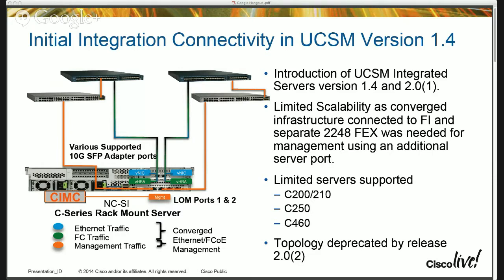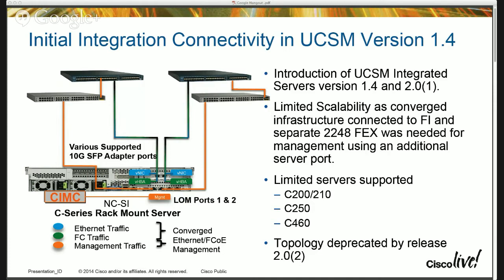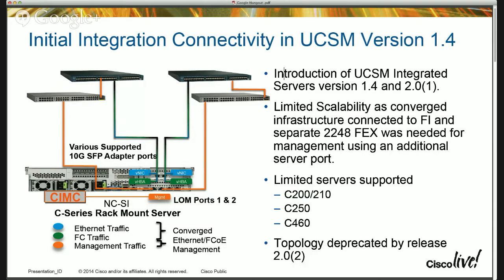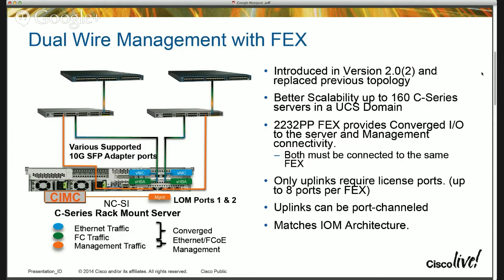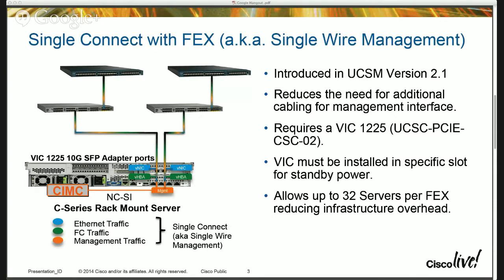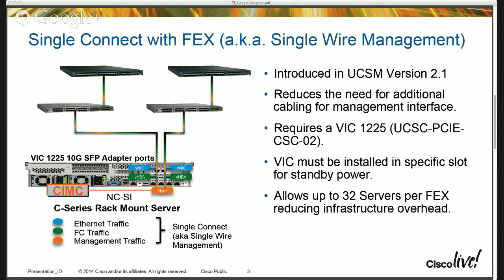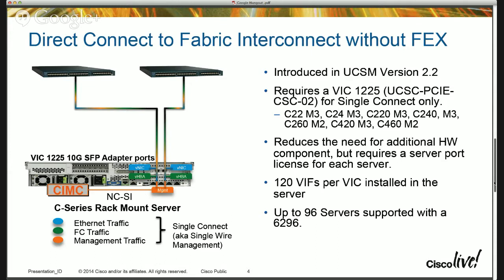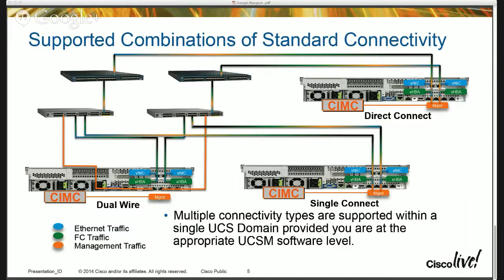UCS Tech Talk: Integrating C-Series Servers in UCS Manager Best Practices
Join Cisco Technical Marketing Engineers for a deep dive discussion on the advantages and deployment methods  of integrating Cisco UCS C-Series servers into UCS Manager (UCSM).   This session will examine why customers choose to integrate Cisco UCS C-Series servers with UCSM, and provide recommended techniques for various deployment scenarios.  We will also be joined by a premier customer who will discuss his deployment of 700+ UCS C-series server environment managed under UCSM.

When:  Thursday, May 15, 2014 from 8-9AM PST

Guests:
Steve McQuerry, Technical Marketing Engineer, Cisco
Robert Novak, Senior Systems Administrator, UCS Customer